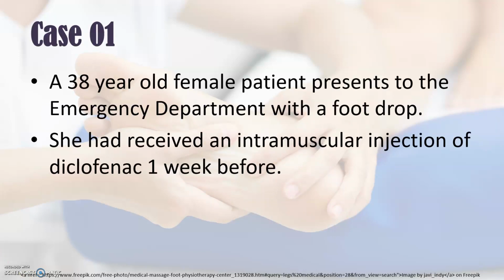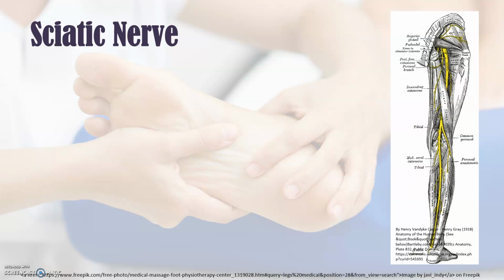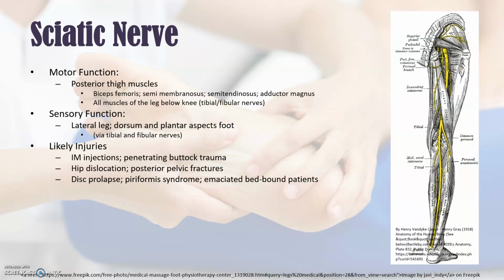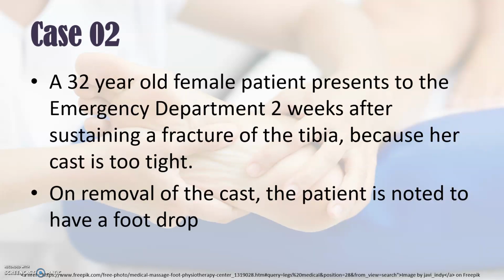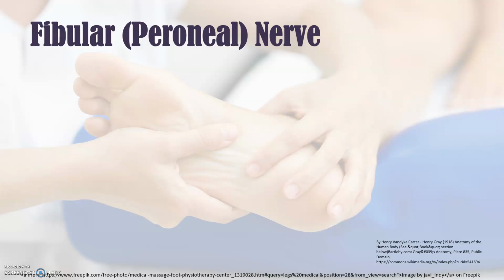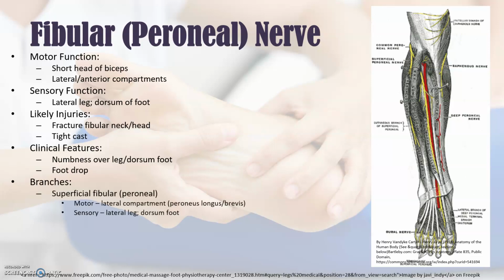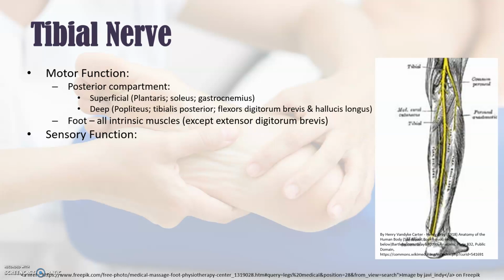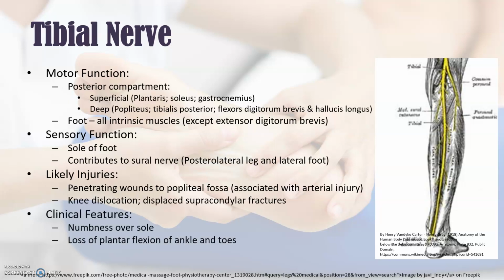Nerves of the Lower Limb 01 - Sciatic Nerve